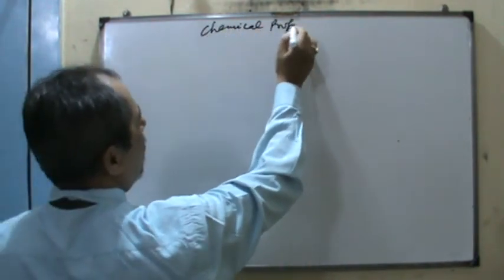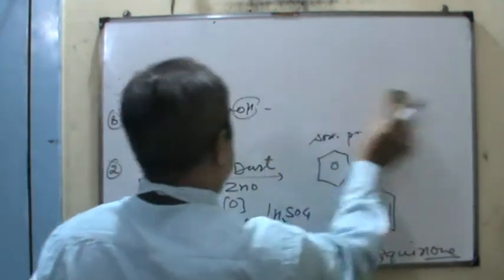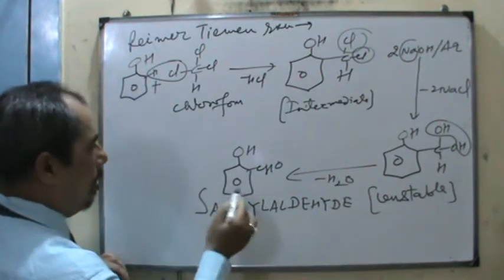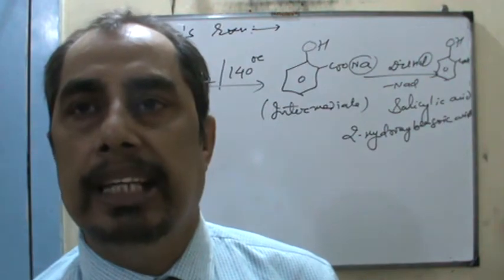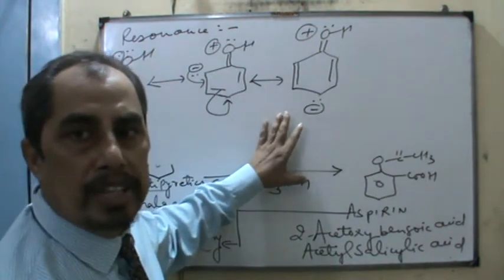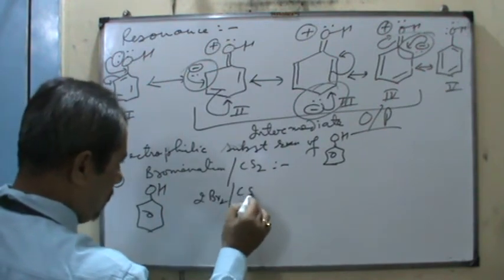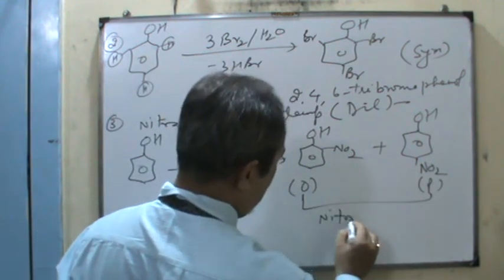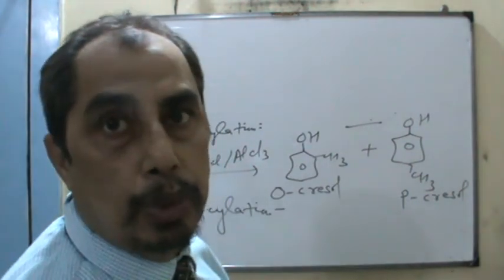Chemical Properties of Phenol | Alcohols, Phenols & Ethers || Class 12 | Chemistry